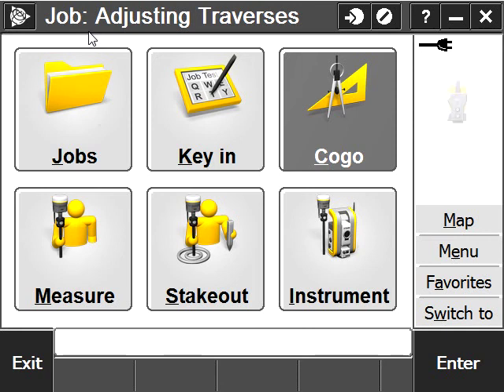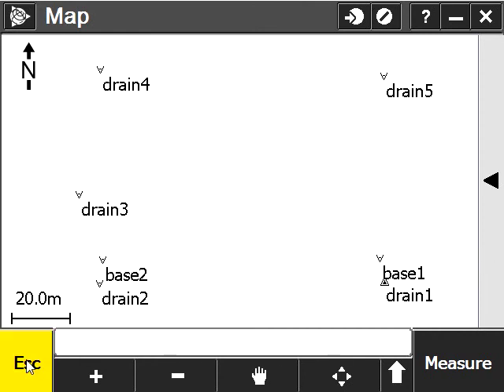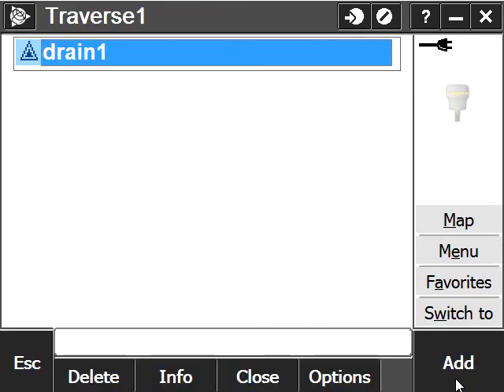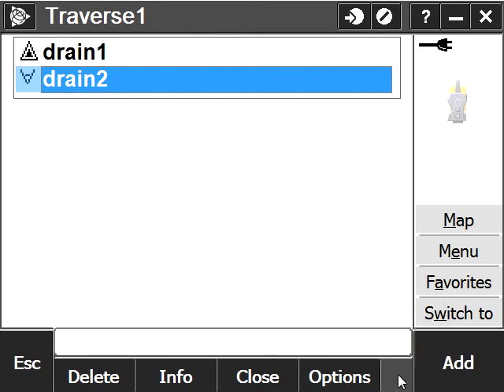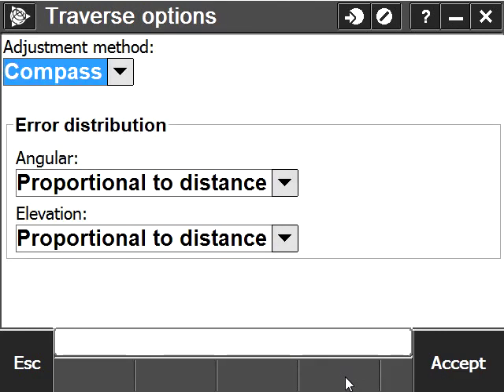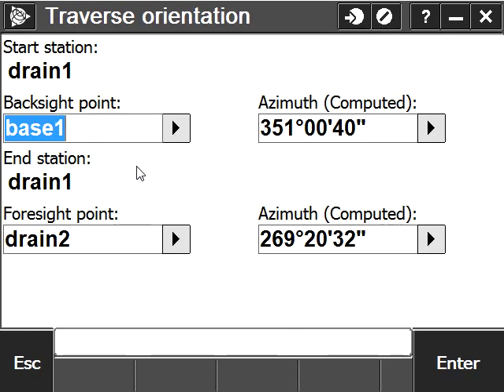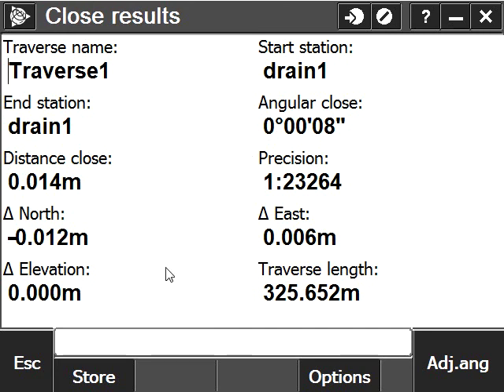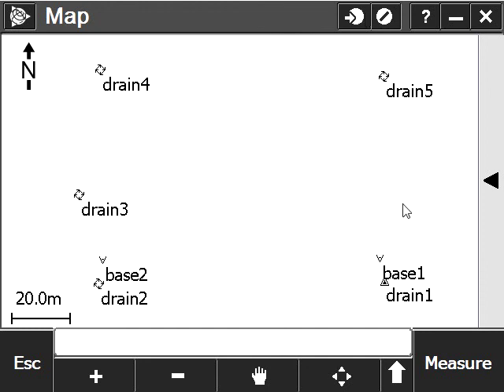Como compensar uma poligonal com o Trimble Access - ingles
Este video mostra como fazer uma compensação de poligonal no Trimble Access. Em inglês.